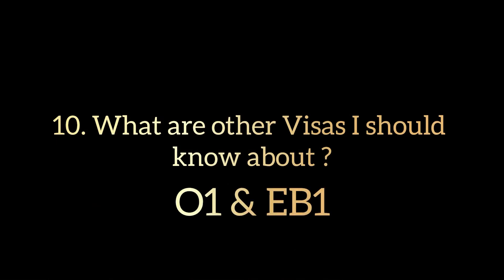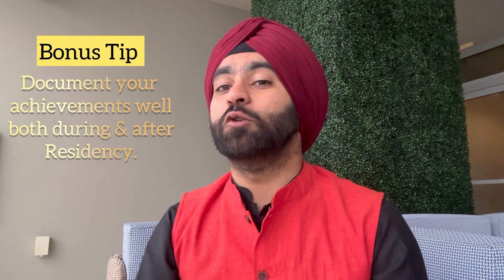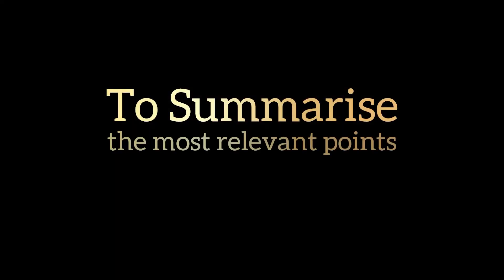US Visas 🇺🇸: 10 Things you should know! with Dr. Avi Singh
This is a crisp compilation of US VISA queries related to the USMLE journey with 10 bonus tips as recollected to the best of my ability, with the sole purpose to help/guide International USMLE Applicants truthfully.

Follow @medicallymediocre.by.avi on Instagram for more relevent content regarding USMLE & medical education.